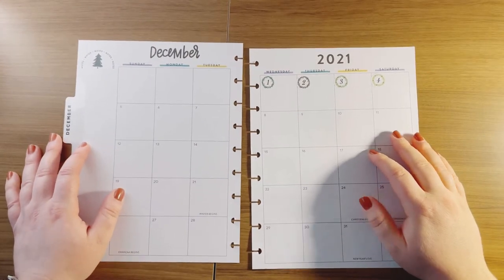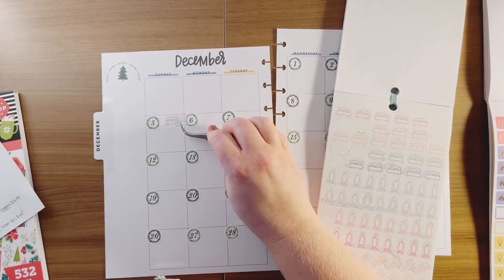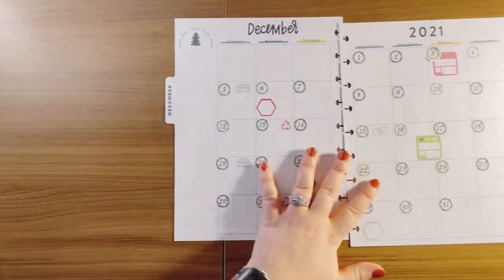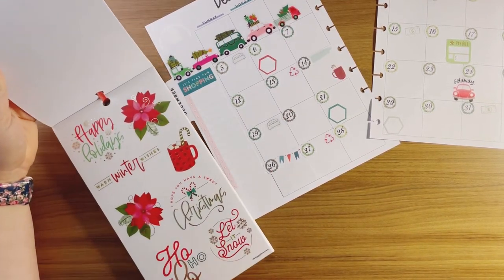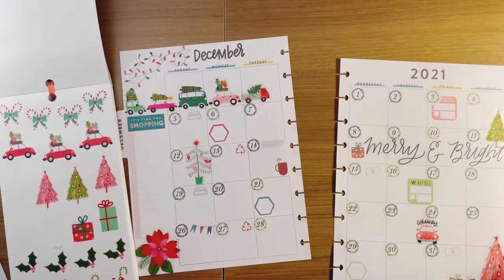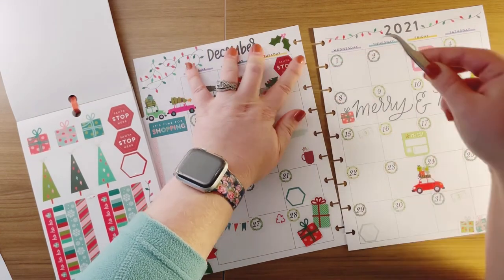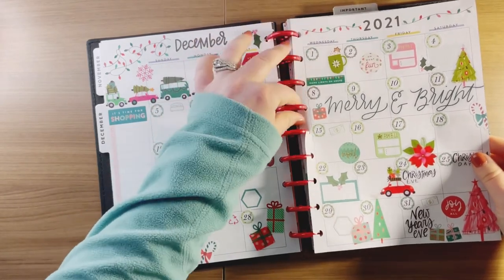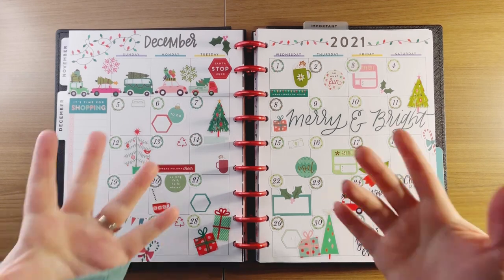Monthly Plan with Me: December 2021 Happy Planner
In this video, I’m planning out for the month of December 2021 in my classic catch-all happy planner. I am using the brand new “Christmas” sticker book + a lot more!!!
Let me know what you think in the comments below and if you have any questions about decorating your monthly view as well I will be making that video very soon so leave those down in the comments below as well!!!

Sticker books that I used in this video:
1. Christmas 532
2. Happy Memory Keeping Dates & Holidays 2688
3. Household 1403
4. Essential Planning 1009
5. Winter 907
6. Winter 514
7. Budget 682

If you also want to get your hands on any of these products or buy any Happy Planner products directly from their website, I would appreciate if you would use my affiliate link

There are no extra fees or steps, it is just a way to support me in a small way!!

Helpful planner supplies

Happy Planner products!!

THANK YOU SO SO VERY MUCH FOR WATCHING!!! ♥️